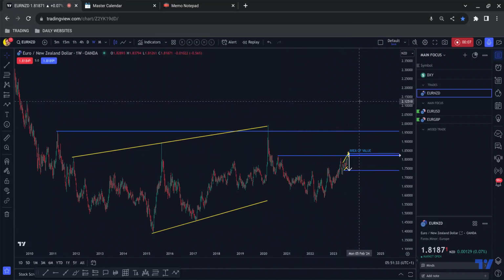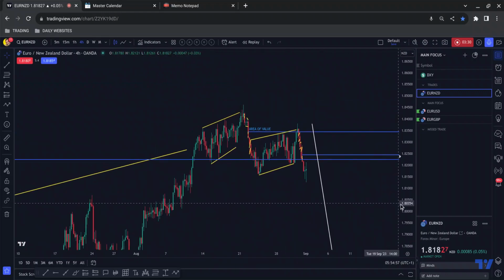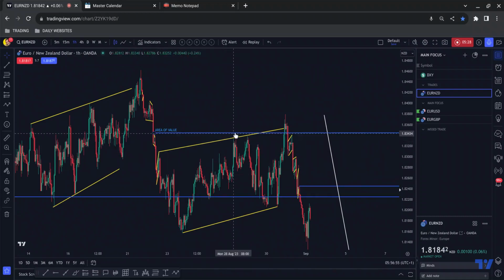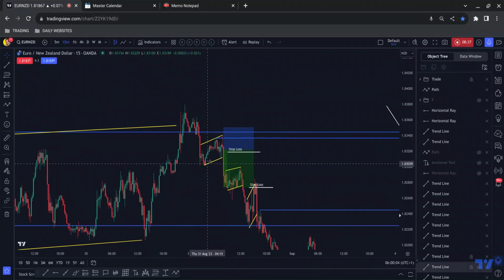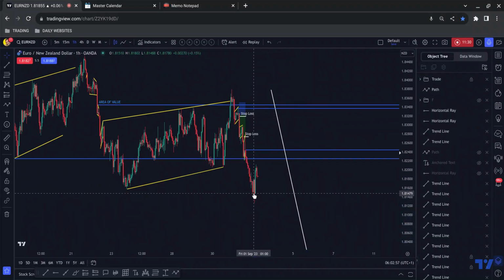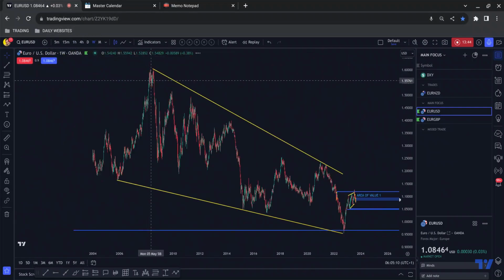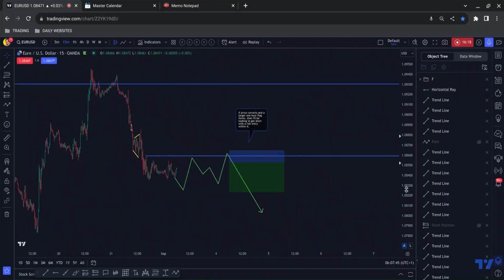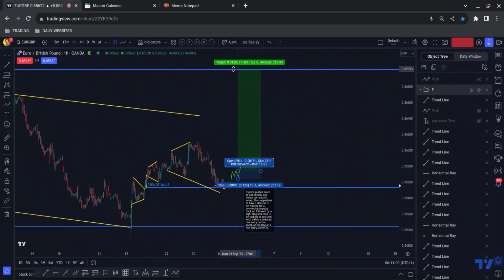EUR/NZD Trade (+1.69% profit), EUR/USD Short and EUR/GBP Long